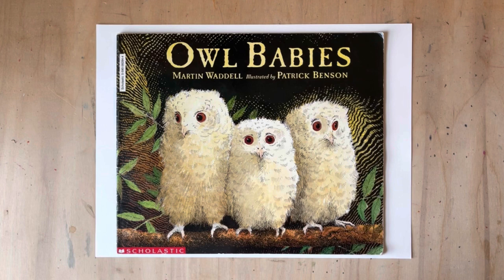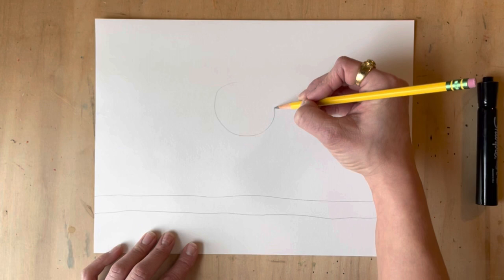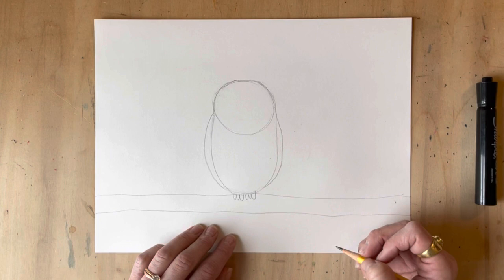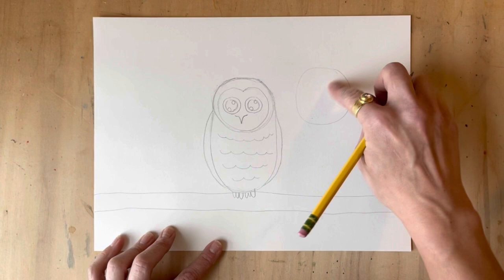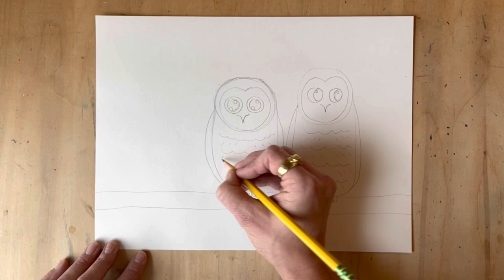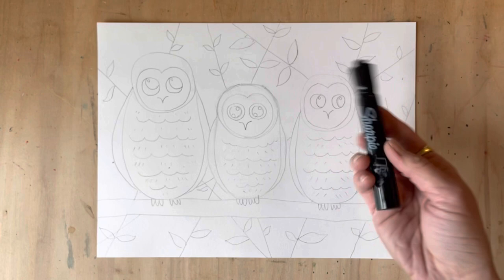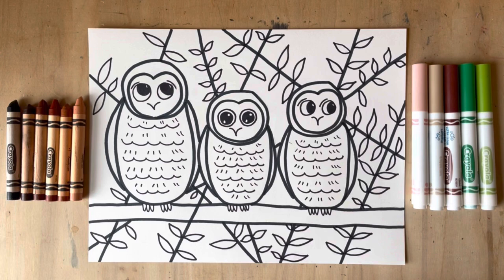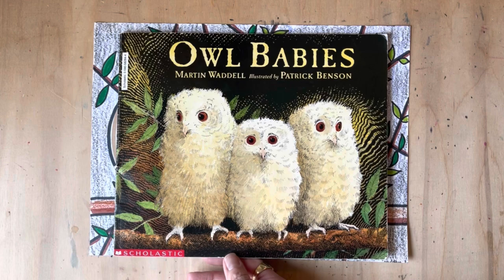How to Draw Owls Step by Step | Art for kids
🦉 In this video, I show you how to draw owls step by step! These easy owls were inspired by the story, “Owl Babies”, by Martin Waddell. Enjoy a read aloud of the story

🖍️ Materials used:
- White drawing paper
- Pencil
- Sharpie
- Crayons
- Markers